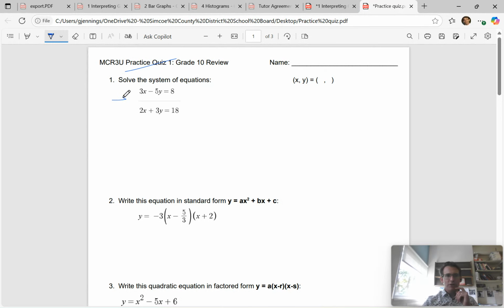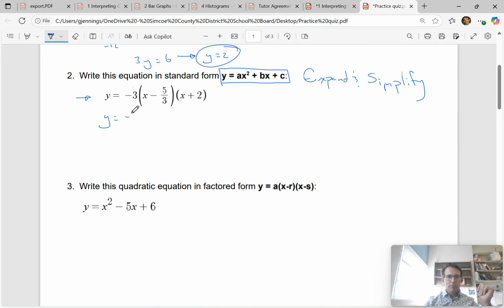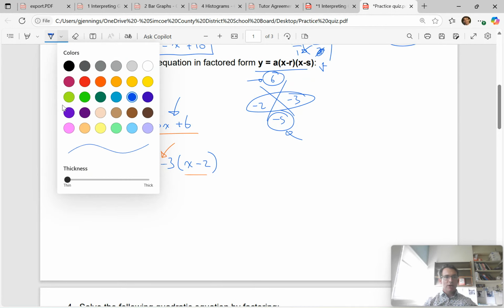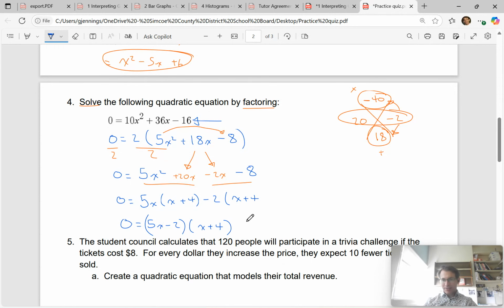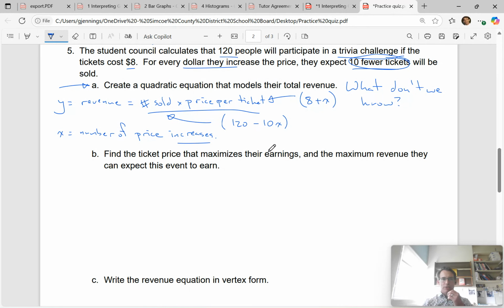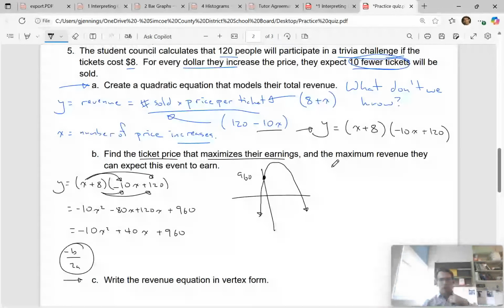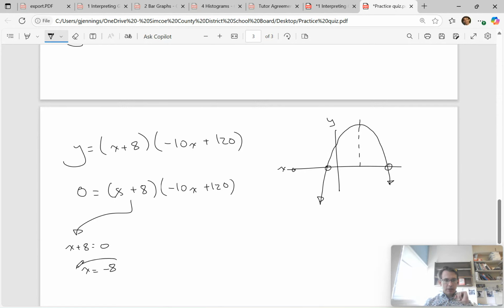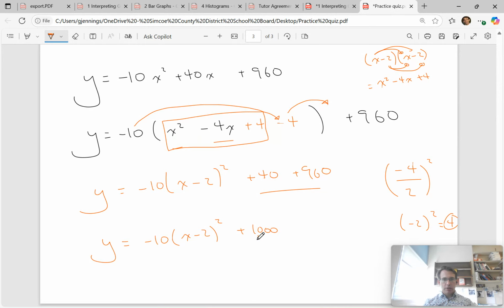MCR3U Practice Quiz 1